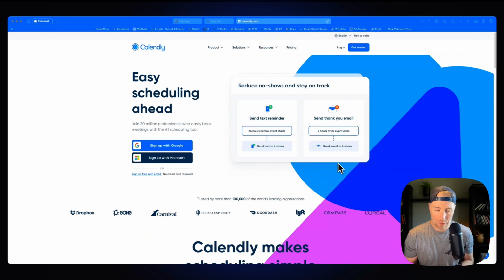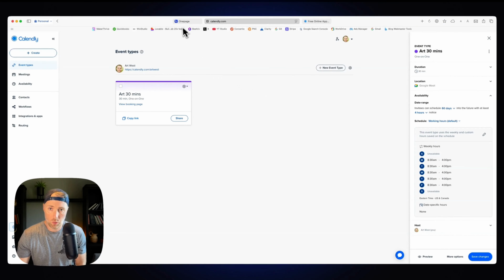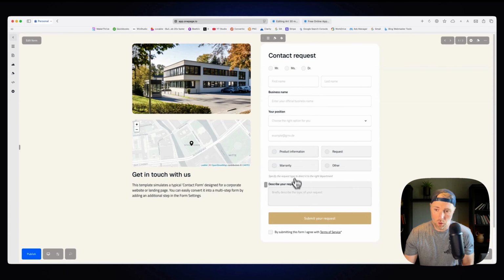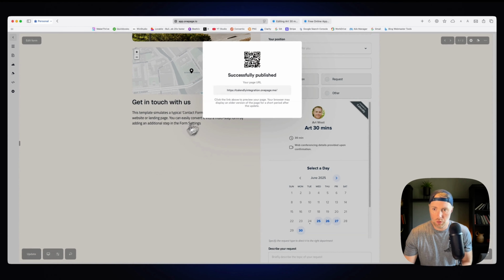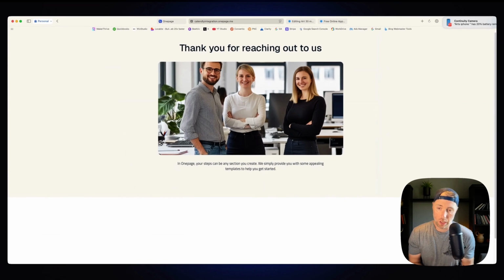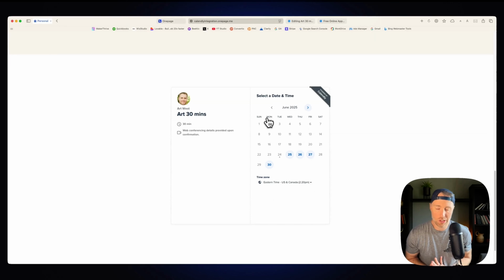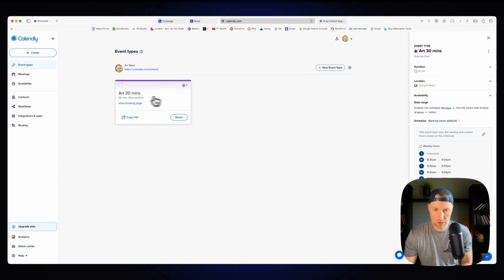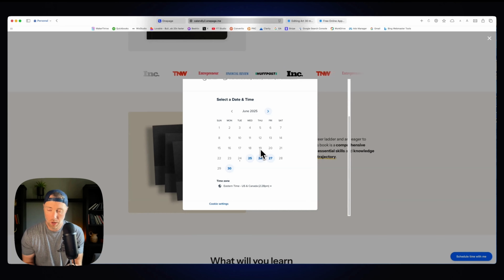How to Integrate Calendly into Your Onepage Website – Fast & Easy Setup Tutorial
Booking appointments should be simple — for you and your clients. In this step-by-step tutorial, we’ll show you exactly how to integrate Calendly into your Onepage website, tailored to your setup.

Here’s what you’ll learn:

- What Calendly offers and when it’s actually worth using
- How to integrate it into a form, a specific section, or your entire site
- The differences between direct integration and code-based options
- Which method works best for which scenario
- How to set everything up properly — with clear, real-life examples

🔧 The goal: A seamless booking process that saves you time, looks professional, and works reliably.

Find the solution that best fits your workflow — and get started today!